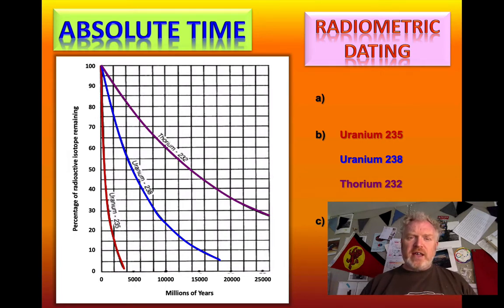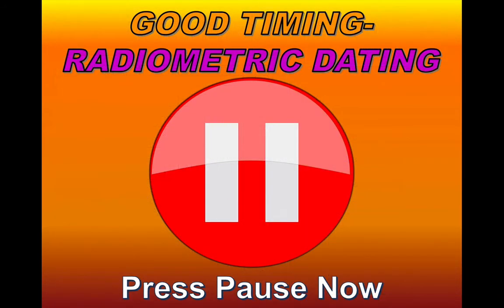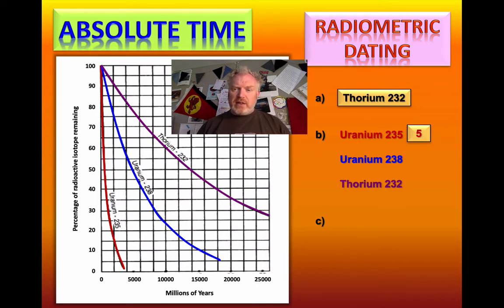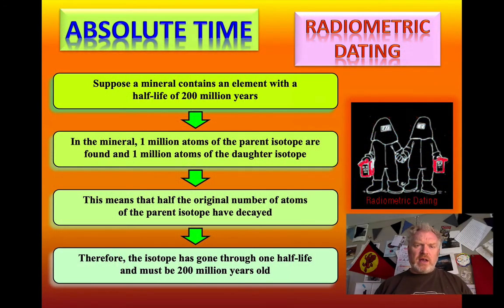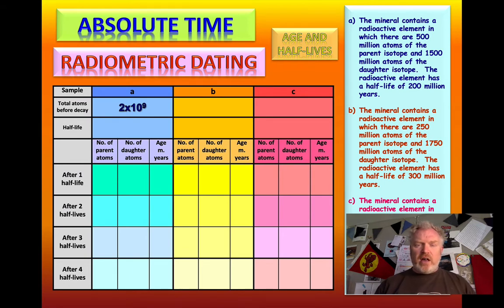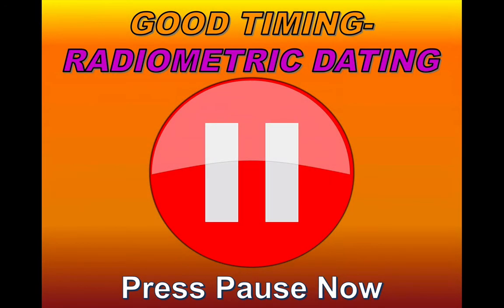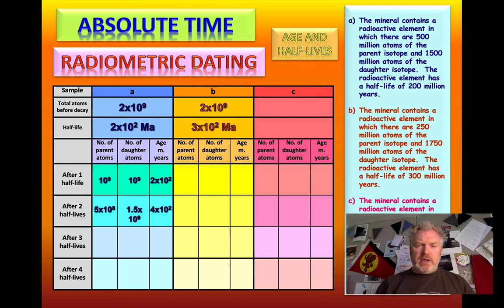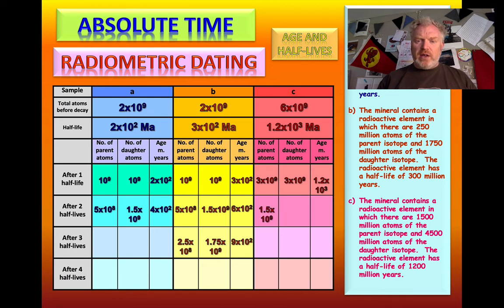Theme 9 Lesson 13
How can radiometric dating techniques be applied?